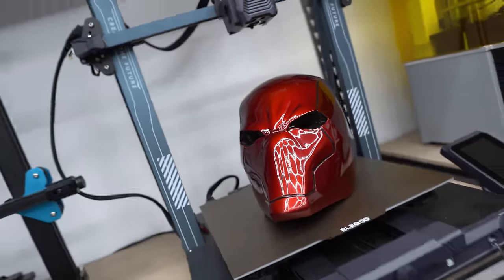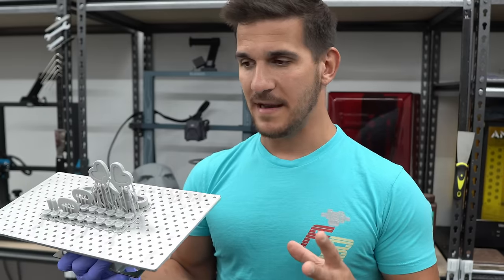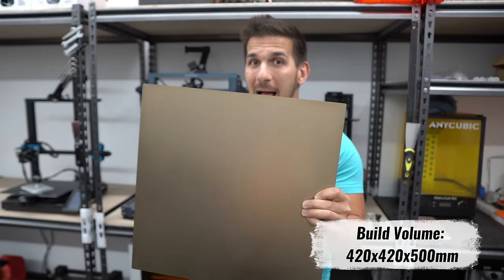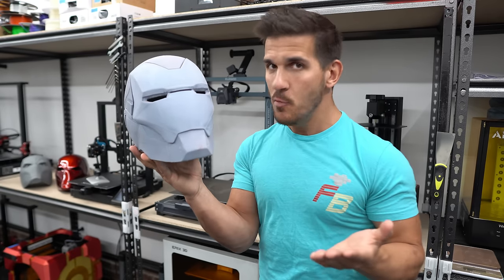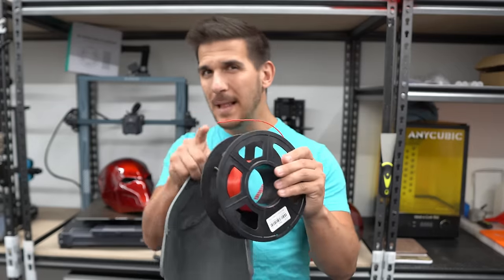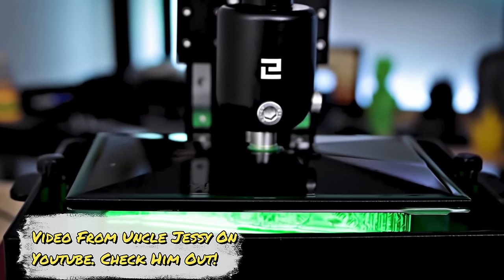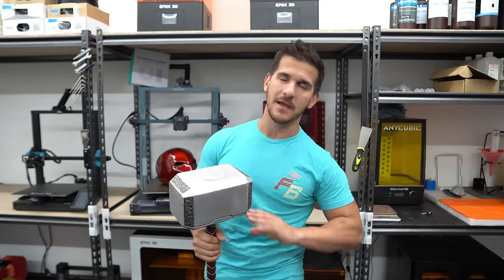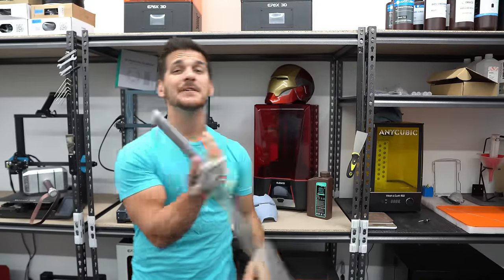Plastic (FDM) or Resin (LCD) 3D Printing?! Which is BEST for Cosplay & Props?!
FDM vs SLA! PLASTIC VS RESIN! DAVID VS...David...?

When looking to jump into the hobby of cosplay and props making; the options are endless! So many printers, so little time!  Not only do you need to work with a budget you even need to pick what style printer you want!

What's best? Plastic FDM or Resin SLA? Let's talk about it in this video! I'll be covering the differences between the 2! Hopefully I can help you make up your mind about it all!

Sovol SV01 Pro
Elegoo Saturn 2
Elegoo Neptune 3 Pro
Anycubic Wash & Cure Station

         3D models and files!

▼TIME STAMPS
    0:00 - The big question
    1:25 - What you need to get started
    2:55 - Build Size Comparison
    4:00 - Material Cost Comparison
    4:44 - Quality Comparison
    6:29 - How they work?
    9:52 - Conclusion